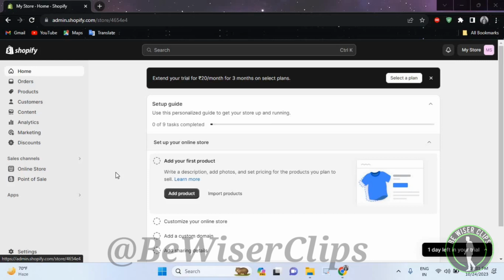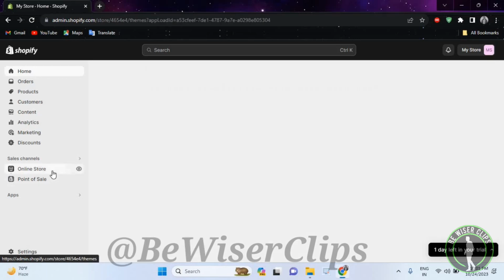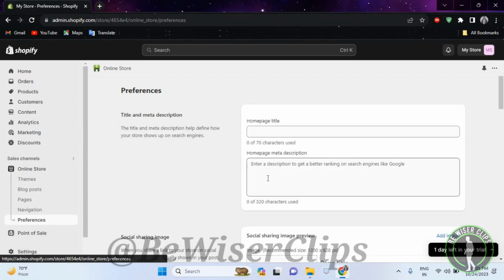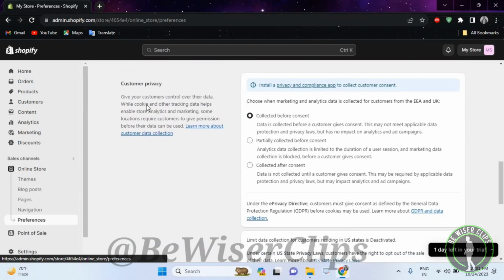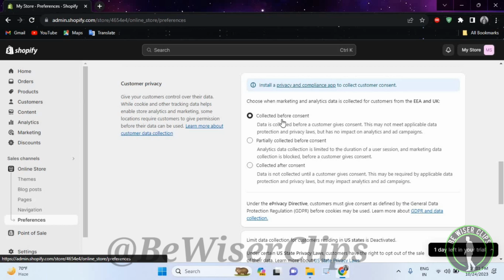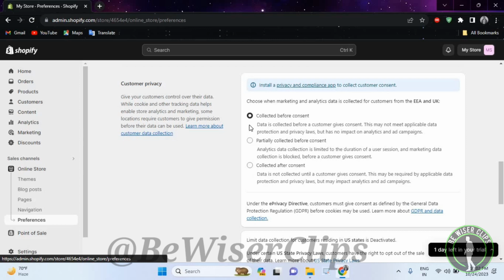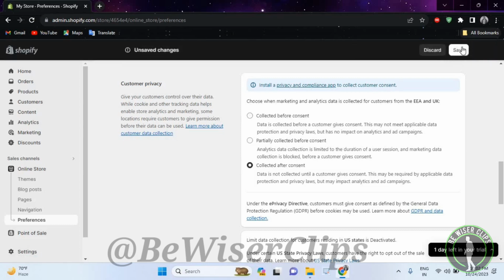How To Set Up Customer Privacy Shopify Tutorials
This video shows you How To Set Up Customer Privacy Shopify Tutorials Easily! Watch this Video till the end to learn How To Set Up Customer Privacy Shopify Tutorials.

Were you able to figure out How To Set Up Customer Privacy Shopify Tutorials? Share this with your friends who want To Set Up Customer Privacy Shopify Tutorials.

Problem Solved in this Video-:

shopify
shopify dropshipping
shopify store
shopify tutorial
how to start shopify
shopify 2023
shopify training
how to build a shopify store from scratch
online business
ecommerce
how to start shopify dropshipping
shopify dropshipping tutorial
ultimate guide to shopify
shopify guide
dropshipping shopify
dropshipping 2023
how to start a shopify store
shopify tutorials
shopify app tutorial
shopify guide for beginners
shopify explained
dropshipping for beginners
ecommerce tutorials

What Do you Think of How To Set Up Customer Privacy Shopify Tutorials?